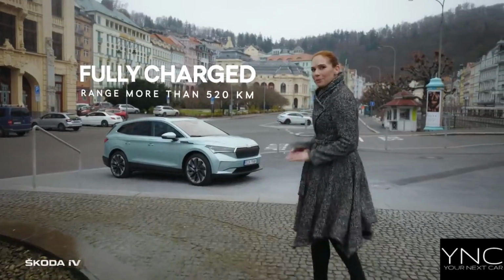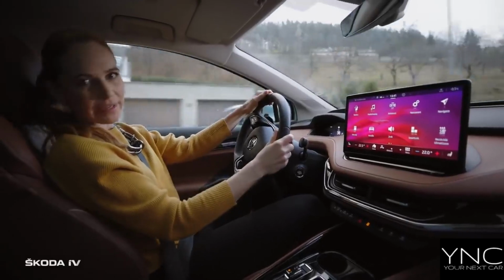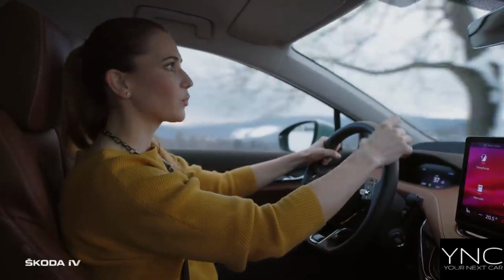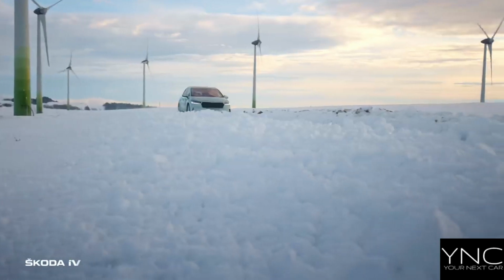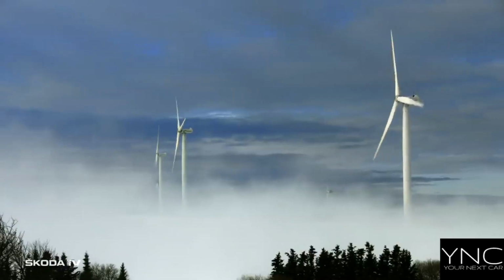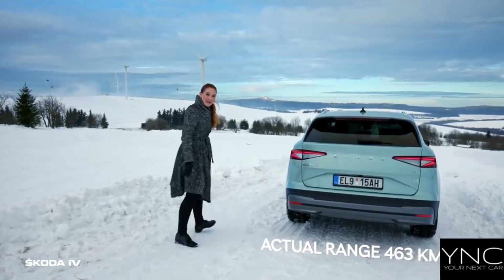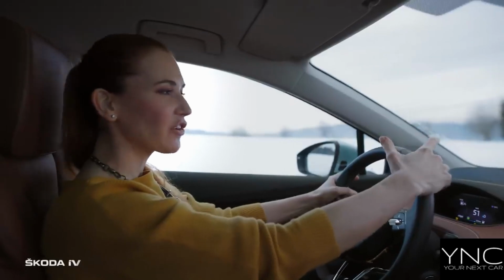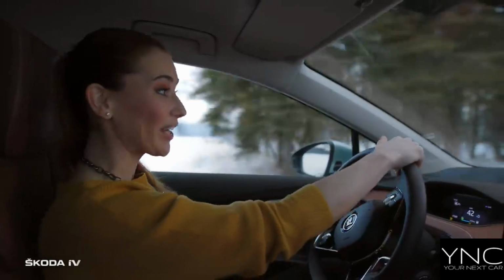Skoda ENYAQ IV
The electric ŠKODA ENYAQ iV 60 has a fresh new take on technology, performance and environmental responsibility. With striking features such as its 19" Proteus alloy wheels, a 13" touchscreen and rear parking sensors.

Fabric/artificial leather upholstery

19" Proteus alloy wheels

LED Headlights

Virtual Cockpit

Satellite Navigation with 13” Infotainment